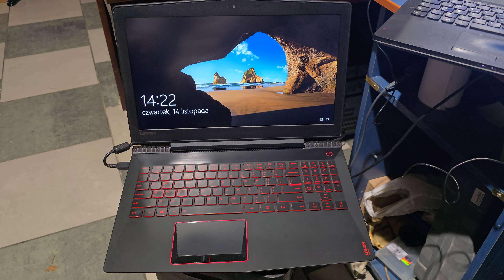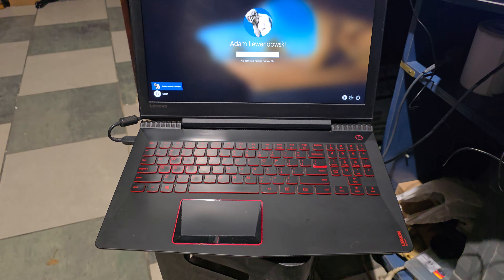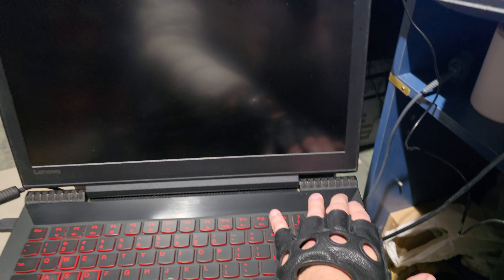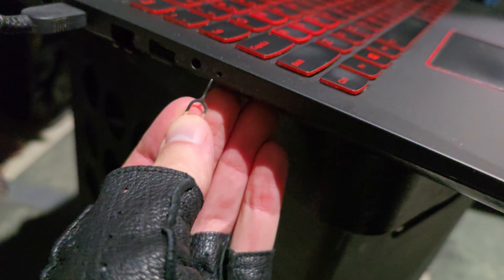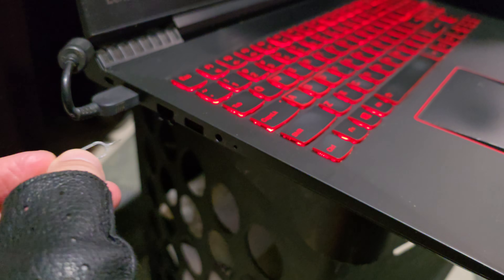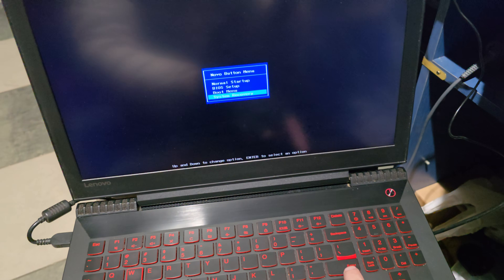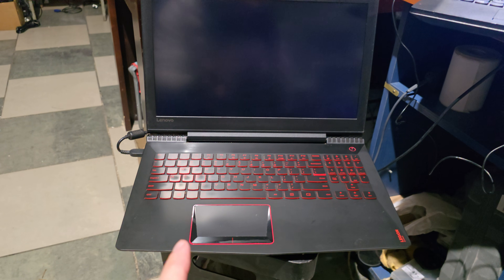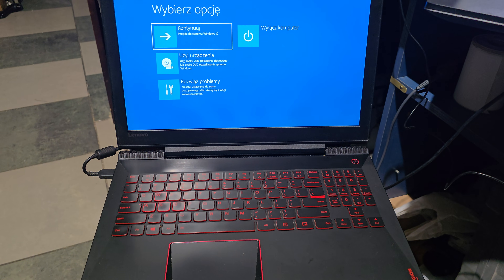💻 How to Restore System on Lenovo Legion Laptop 💻 - lost pin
🔑 Want to restore your Lenovo Legion laptop to factory settings or recover it using a backup? Restoring the system can help resolve issues or return the laptop to its original state. Here's how you can easily restore your system:

Steps to Restore System on Lenovo Legion:
Turn Off Your Lenovo Legion Laptop

Make sure your laptop is completely powered off.
Enter the Recovery Mode

Power on the laptop and immediately press the F11 key repeatedly as soon as the Lenovo logo appears. This will take you to the Lenovo Recovery Environment (LRE).
Select a Recovery Option

Once you're in the recovery environment, you will have a few options:
Restore from a System Image: If you have created a backup image previously, you can restore your system using that image.
Restore to Factory Defaults: This option will reset your Lenovo Legion laptop to its original factory settings. It will remove all your personal files and apps, so make sure to back up your data first.
Startup Repair: If your laptop isn’t booting properly, you can try the repair option to fix startup issues.

Select the recovery option that best suits your needs. For a factory reset, choose "Restore to Factory Defaults."
Follow the on-screen instructions to complete the restore process.

After the restore process is finished, your Lenovo Legion will reboot. Follow the setup prompts, including selecting your language, creating a user account, and connecting to Wi-Fi.
Tips:
Back Up Your Data: Restoring to factory settings will erase all your personal files and applications. Be sure to back up important data to an external drive or cloud service.
Create a System Image: It's always a good idea to create a system image or recovery drive to make restoring easier in the future.
💡 Tip: If you're having trouble accessing the recovery environment, you can also restore your system by using the Novo Button (small pinhole button next to the power button) to bring up the recovery options.